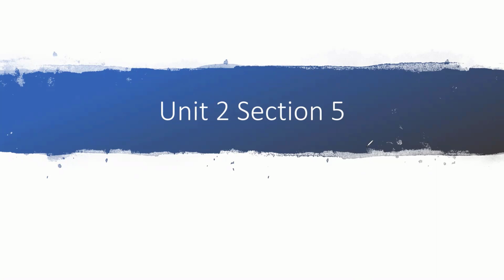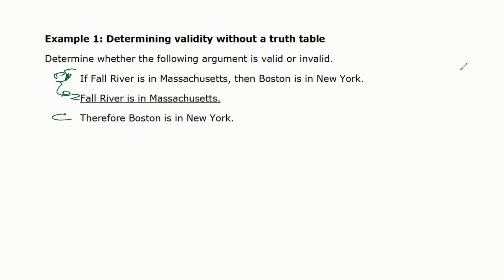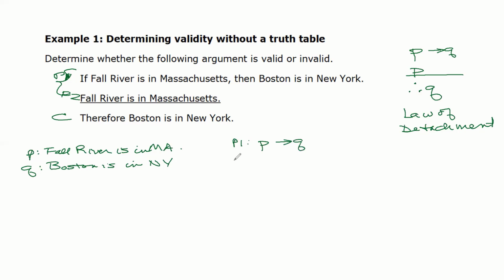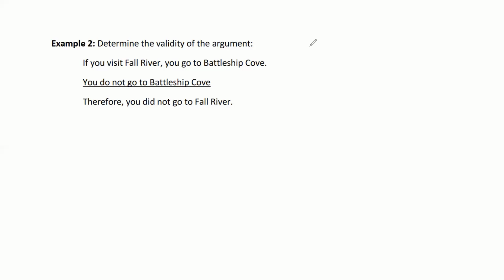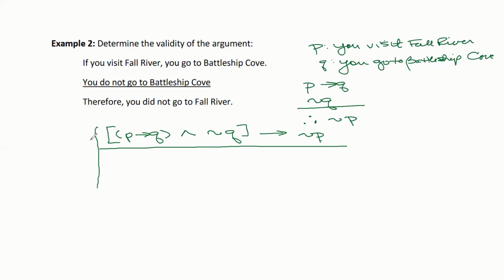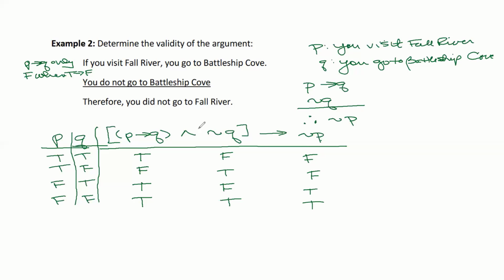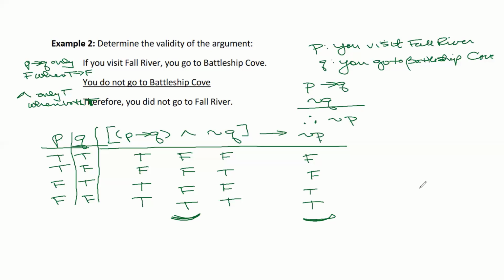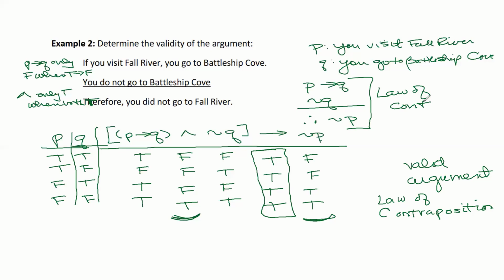125 Unit 2 Section 5 Numbers 1 and 2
symbolic argument with Law of Detachment and proving the Law of Contraposition